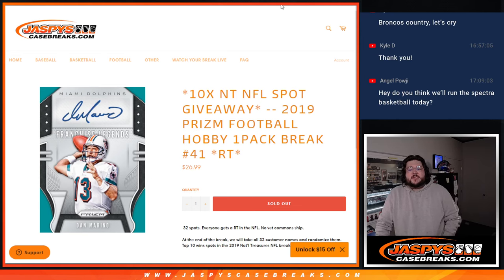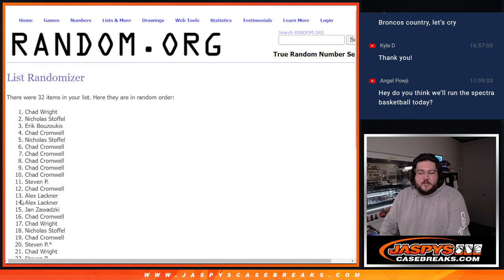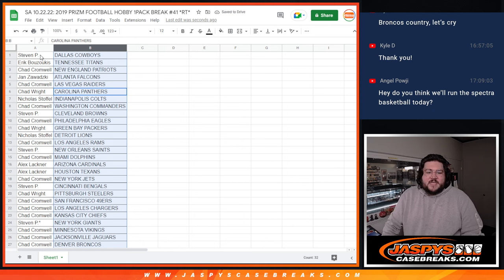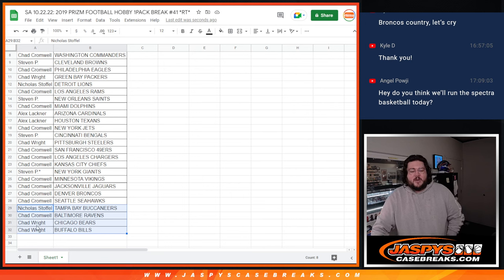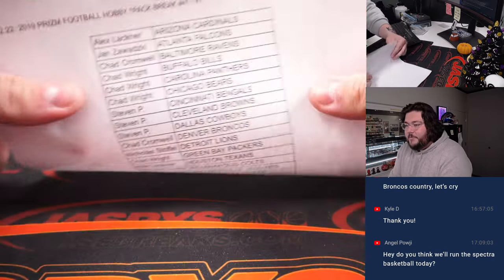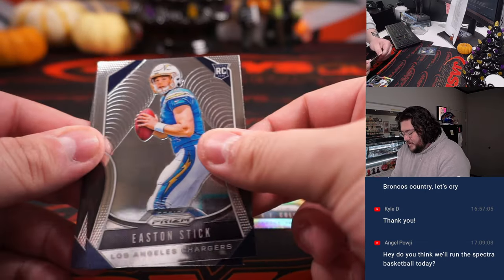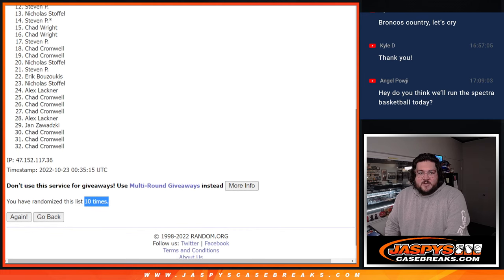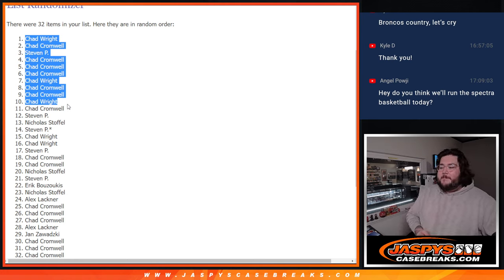SA 10.22.22: 2019 PRIZM FOOTBALL HOBBY 1PACK BREAK #41 *RT*